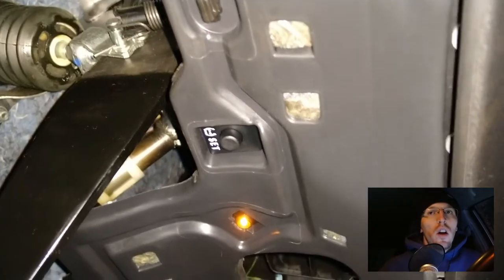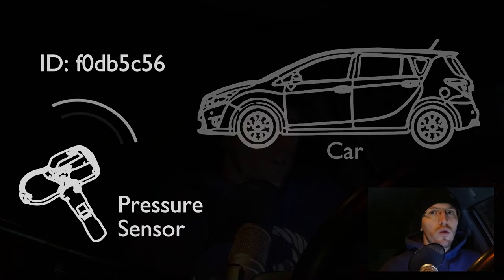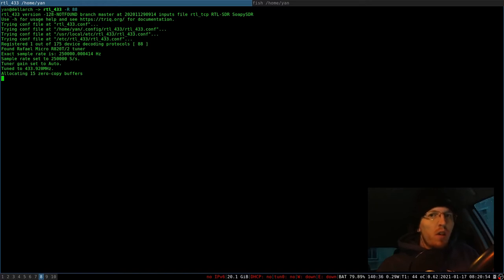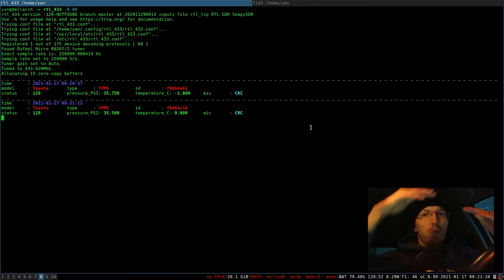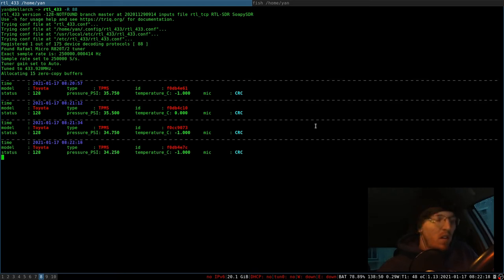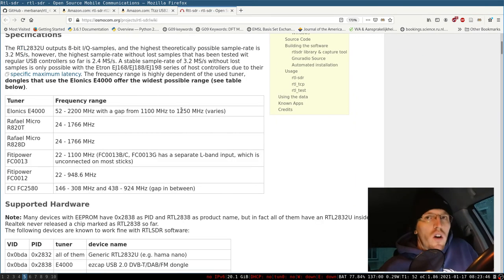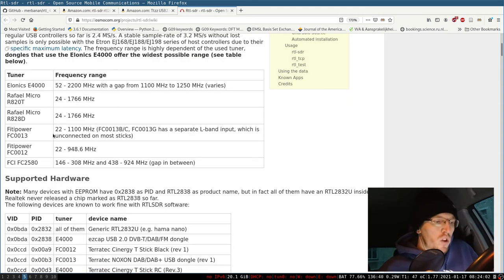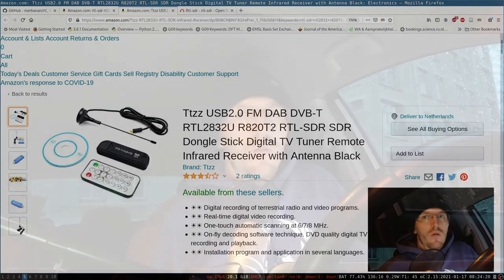Tire-pressure monitoring system (TPMS) readout with USB DVB-Tuner (less than 20€)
Cheap readout of the TPMS sensors using rtl-sdr (USB DVB Tuner). The method is known in IT field and I did not invented it! I merely compiled a howto guide for newcomers.  Enjoy!! :)

TPMS sensor: PMV-210
USB DVB-T: Rtl-2832 with R820T tuner

Audio: Superlux E205U
Camera: Moto G7
Processing: OpenShot